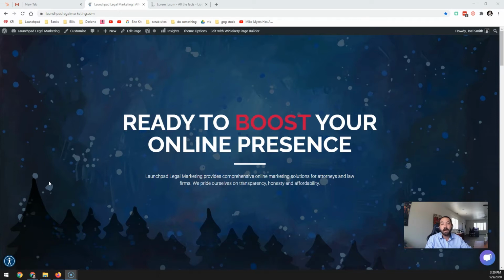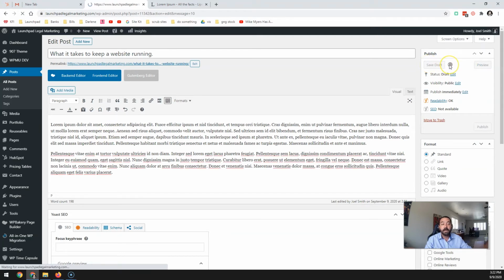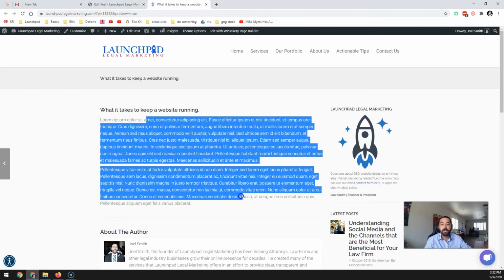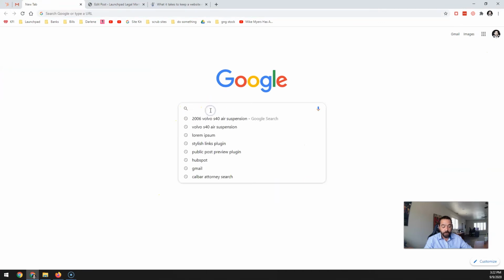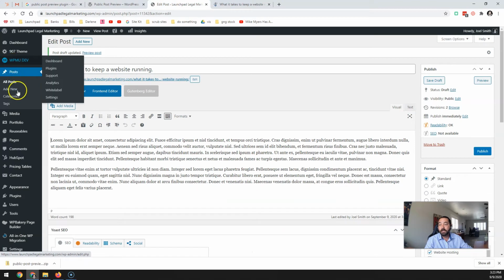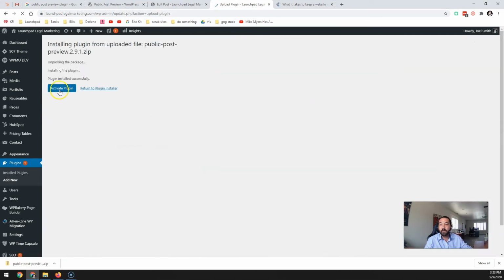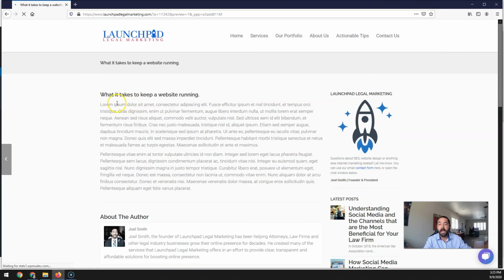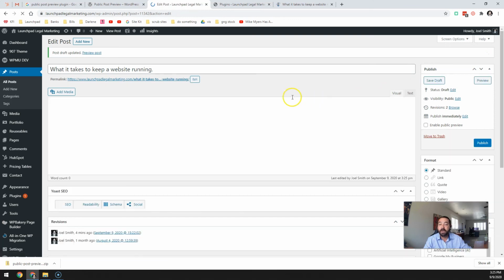How to share a WordPress draft page or post with anyone.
This video shows an easy a fast way to share draft content on your WordPress website with others who are not registered users on your website. You can install and activate this plugin and have a sharable preview link within a minute.